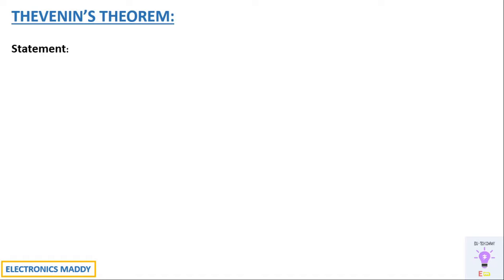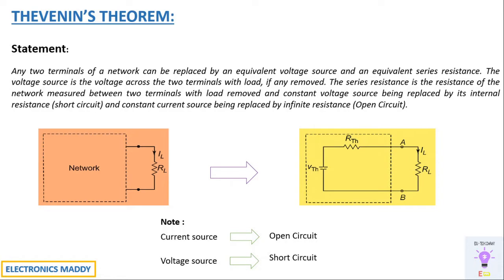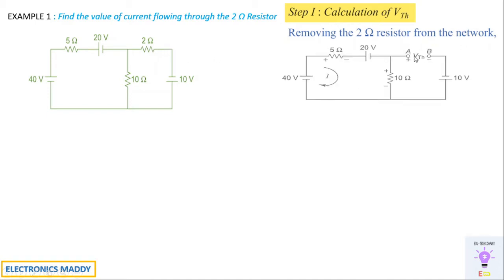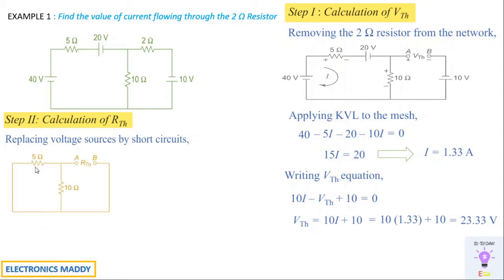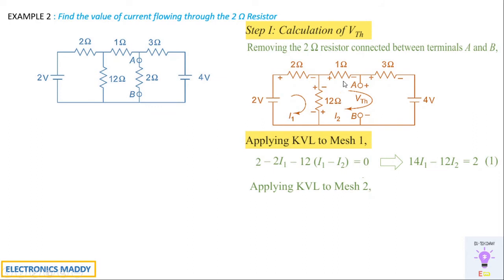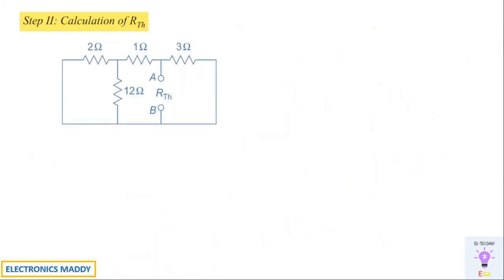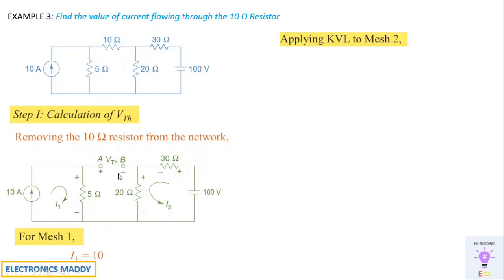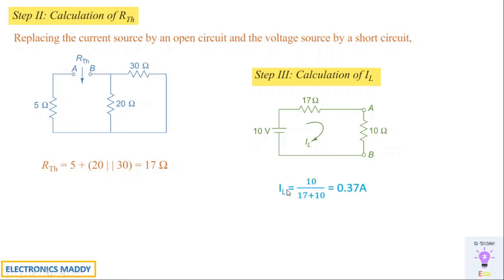Thevenin's Theorem | Theory | Solved Examples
This video demonstrates about Thevenin's theorem. Both theory and solved examples of Thevenin's theorem are covered.

Highlights:

00:11 - Thevenin's Theorem Concept
03:25 - Steps to solve using Thevenin's Theorem
05:21 - Example 1
09:51 - Example 2
15:34 - Example 3